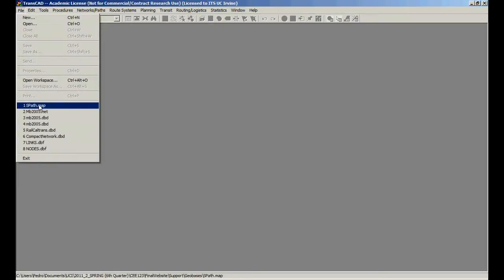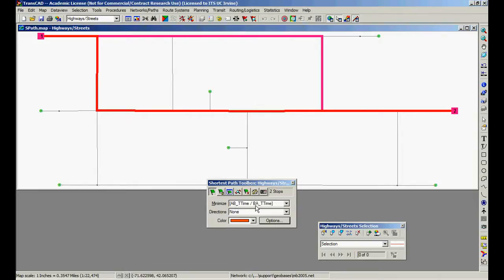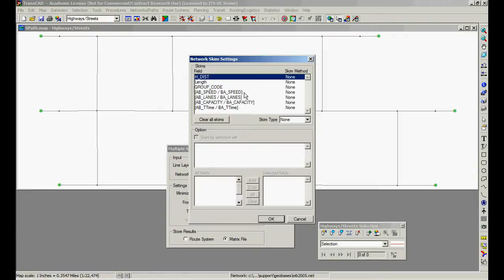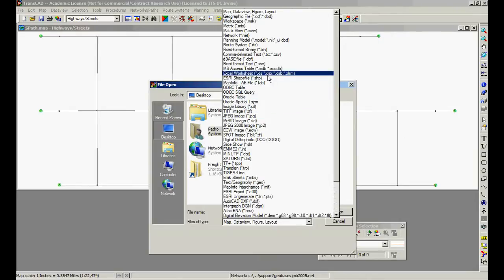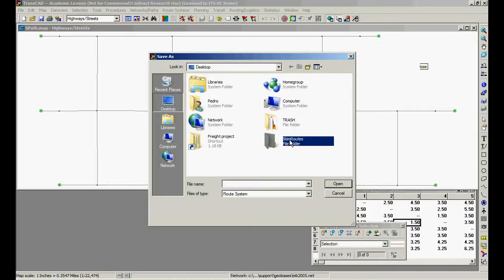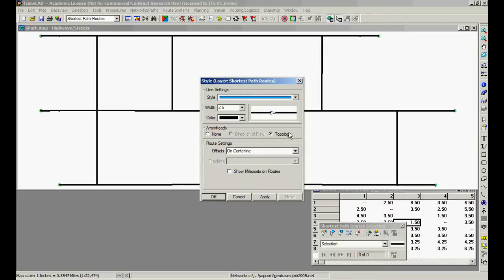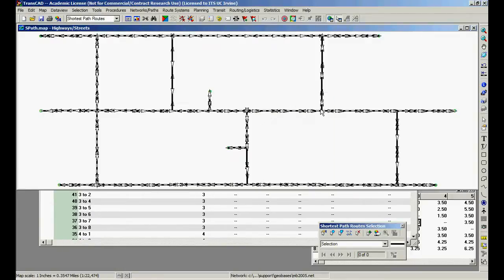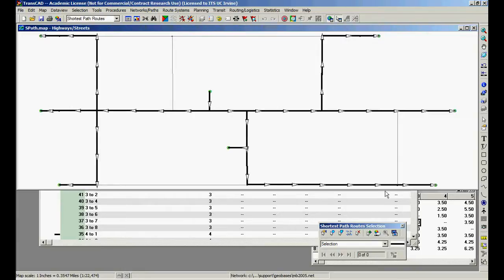Finding Shortest paths' between nodes